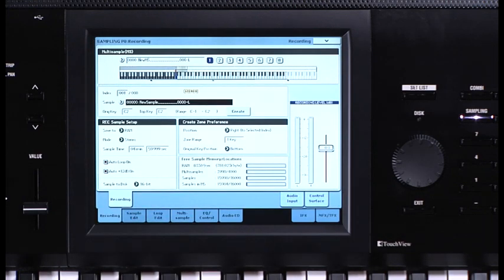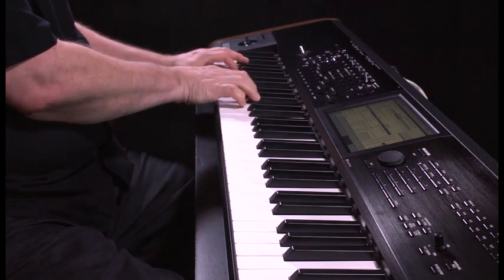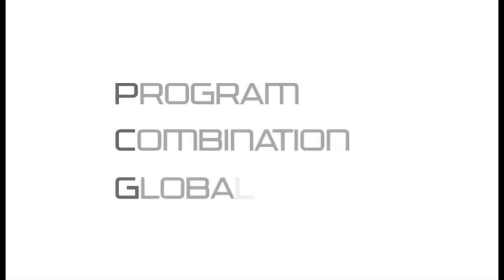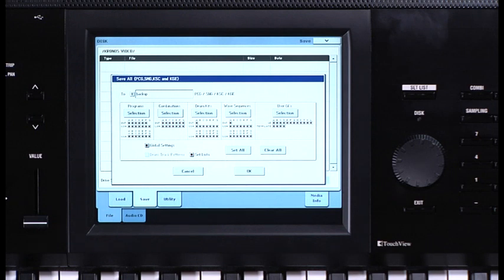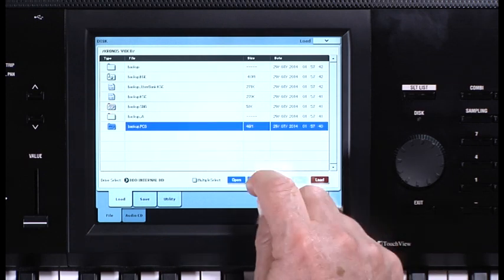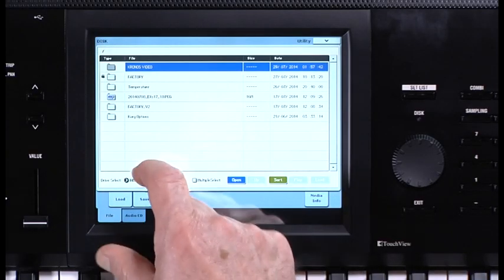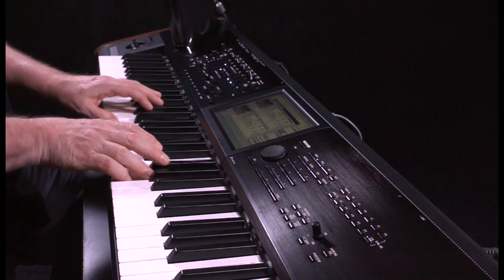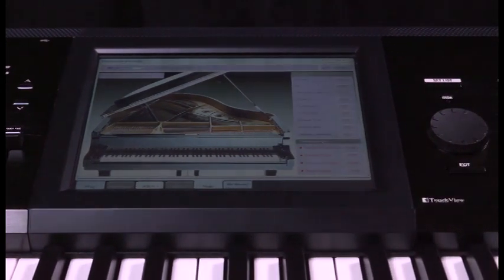modo sample korg kronos